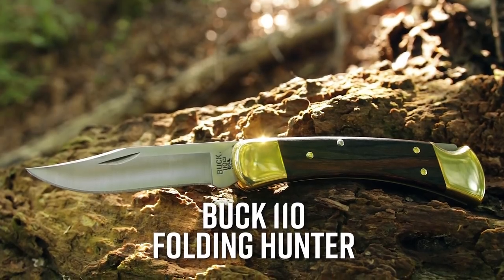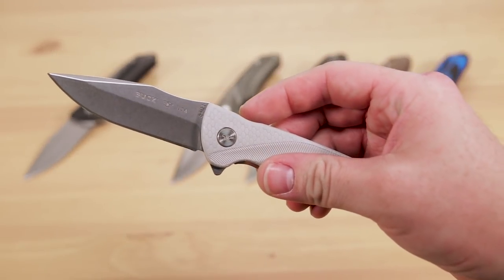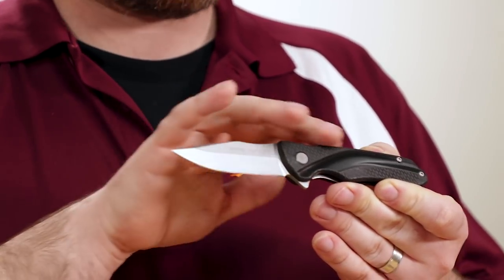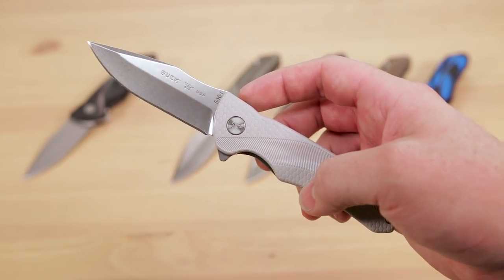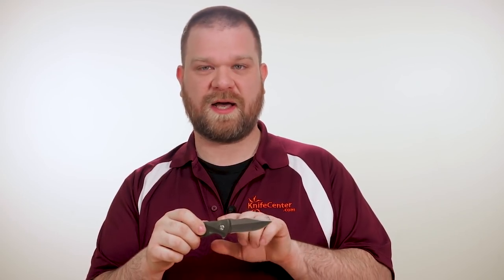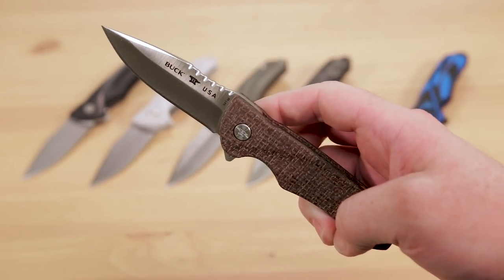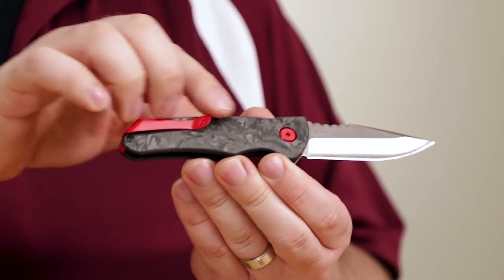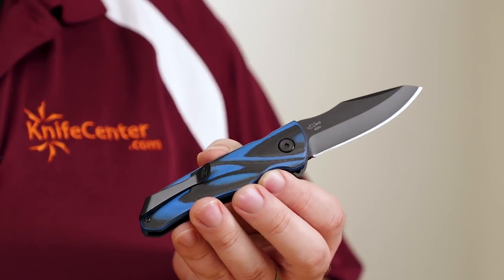Buck Sprint Select and Pro EDC Folding Pocket Knives Now Available at KnifeCenter.com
Buck Knives have a long history filled with great blades, but that doesn’t mean they’re staying put. New materials and designs are bringing Buck into the modern knife era, and the Sprint Series is just one example. Convenient, nimble, and with a variety of blade steels and handle options, there’s sure to be one that speaks to you.

Say the words “Buck knife” and most people will probably envision the classic 110 Folding Hunter, an enduring model that has stood the test of time and is still going strong today. But they aren’t content to rest on their laurels and have been making strides to modernize their products. The recently released 110 and 112 Slim models are a perfect example, but their new Sprint series is even more of a statement from Buck on where they intend to go in the future.

The Sprint family is a new ground-up design of liner-locking flippers, and they mark Buck’s use of a ball-bearing-based pivot system on their production knives. The result is a completely new feel for a “Buck knife.” The detent is not particularly strong, so it does require slightly more finger movement than some to deploy, but I’m actually a fan of the action. It is still plenty quick, it’s very smooth, and it won’t tear up your finger if you like to fidget flip your knives.

Like many other knives in Buck’s stable the Sprint series has two different tiers, Select for the budget conscious and Pro for those who want the absolute best performance.

The Selects feature lightweight Glass Reinforced Nylon handles that are textured and contoured in such a way that it fits very will in the hand and has the traction to make sure you maintain full control. They are initially available with a few different colors - black, gray, or green - and each comes with a Cerakoted backspacer that provides a nice pop of contrasting color.

Rounding out the handle we get a nice reversible clip, and while it isn’t truly deep-carry, it still maintains a low profile in the pocket.

The drop point blade is just over 3-inches long, made from 420HC using Buck’s famous Bos heat treatment that allows this steel to punch well above its weight class. It features a stonewashed finish, which I am a big fan of on a working knife, that does a great job at hiding scuffs and scratches. With a hollow grind and a nice swedge, the Sprint will be a good all-around performer.

Overall these materials are put together into one solid design. It is a perfect size for EDC with well thought out ergonomics. The handles index very nicely in the hand and you get the nice integrated finger guard thanks to the flipper design.

There are also a few cutouts on the spine, both behind the pivot, and on the blade itself that works well for choking up with your index finger, or for getting your thumb behind difficult cuts.

With all of the elements working so well together, the Buck Sprint Select makes a compelling case for itself as one of the best new budget knives to hit our shelves so far in 2019.

If you step up to the Pro models, Buck gives you the same great design and pivot system, but they sweeten the pot with upgraded handle materials and blade steel, getting a nice bump up to Bos heat-treated S30V with a satin finish for better edge retention.

The first handle option is a nicely textured burlap micarta and it comes with a yellow Cerakoted backspacer. You’ll also see a nice serpentine filework pattern on the spine of the blade, which not only provides a touch of class, it also adds traction as though it were jimping.

Next up we have the Sprint Pro with marbled carbon fiber scales, one of the hottest materials on the market right now, and it features the same filework on the blade. Putting this version over the top is all the red Cerakoted hardware - the pivot and the pocket clip both match the backspacer in this case.

Rounding out the high-end versions is the Sprint Ops, which is rocking black and blue G10 handles and a slightly different blade shape - it is still a drop point but features a broader tip for more strength when used for thrusting.

We still get S30V steel but it now sports a black Cerakote finish, which will be hard wearing. The rest of the hardware is coated black as well - by eliminating nearly any surface that might glint in the light, this version will be appreciated by those who prize discretion.

No matter which version you find yourself drawn to, the Buck Sprint series is a well thought out EDC knife that can run the distance, and it’s a nice jog forward from Buck.